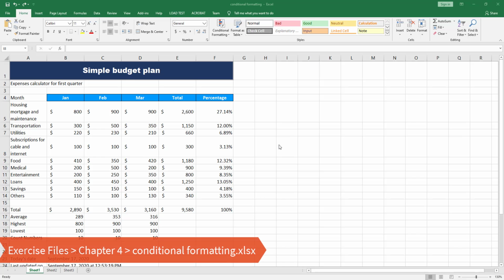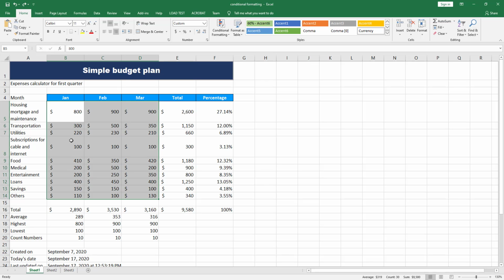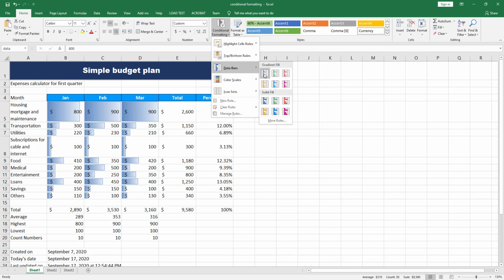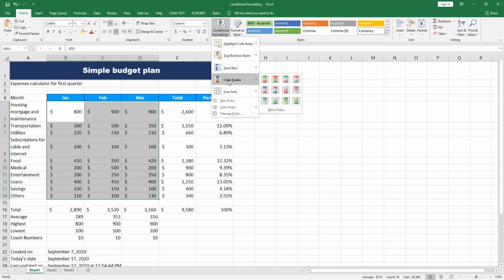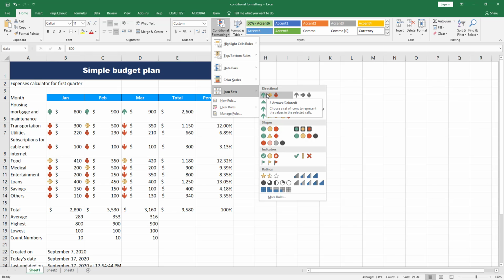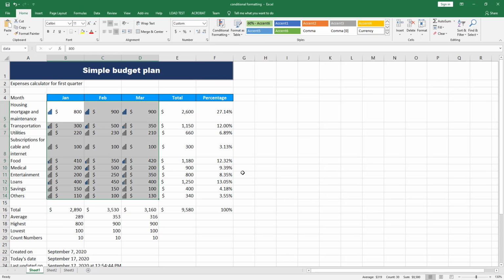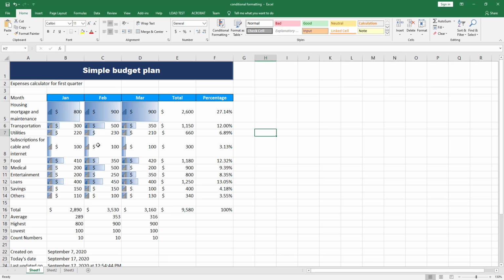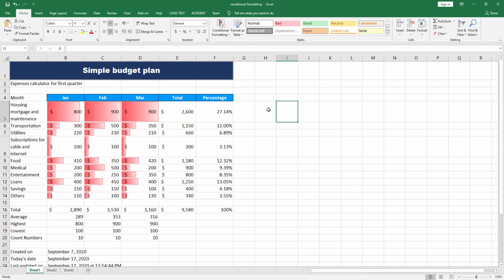Microsoft Excel: 4-4 Conditional Formatting in Excel | Dr. Samer Ali